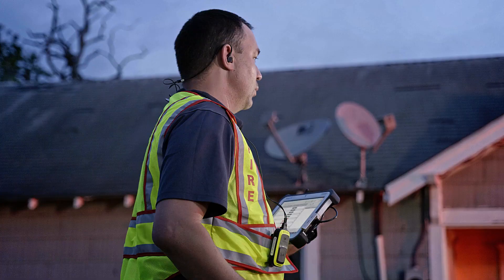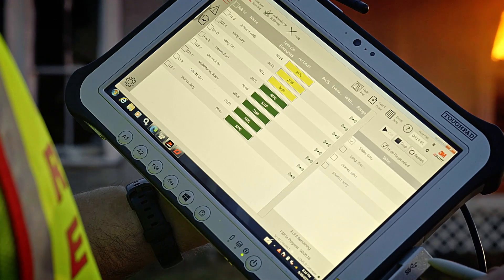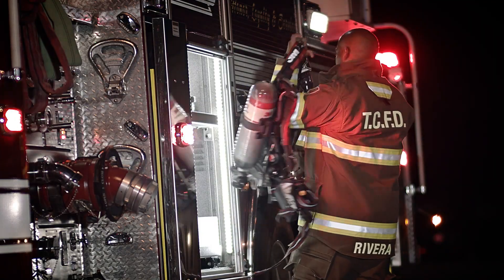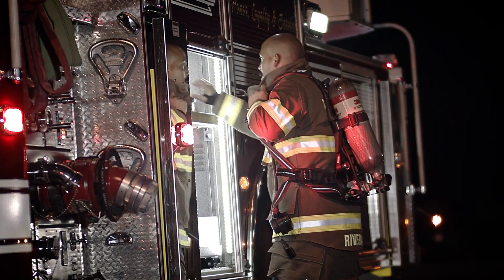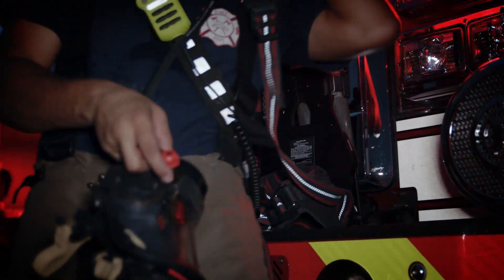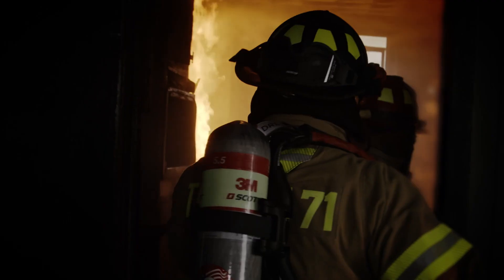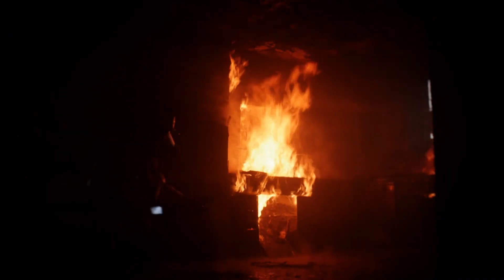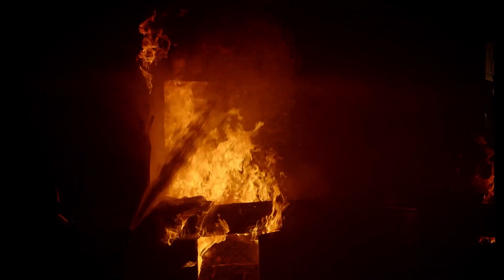3M™ Scott™ Air-Pak™ X3 Pro SCBA - Redundancy in the Fire Service Video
Redundancy is key in the fire service. The 3M™ Scott™ Air-Pak™ X3 Pro SCBA features a dual-redundant pressure reducer, a one-of-a-kind safety feature provides an automatic backup in the event of a failure of the primary pressure reducer, maintaining air flow while alerting the firefighter that they need to exit the environment.